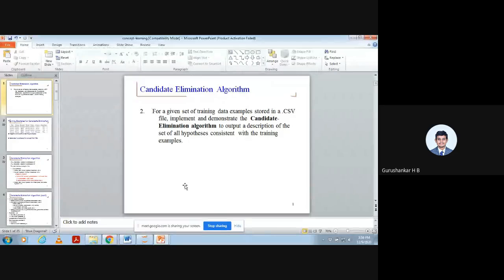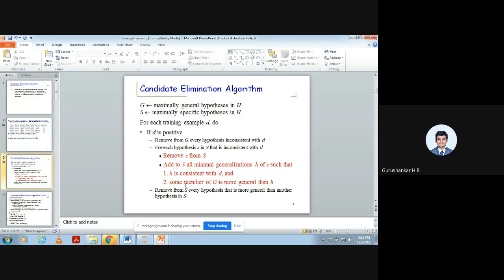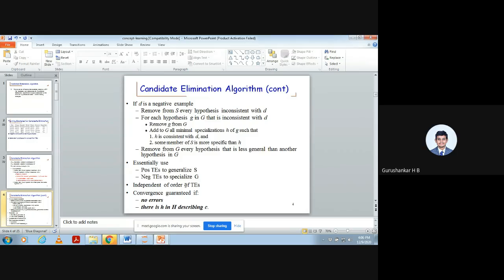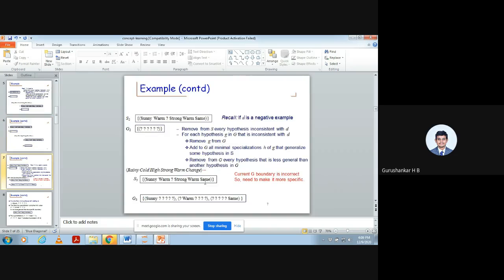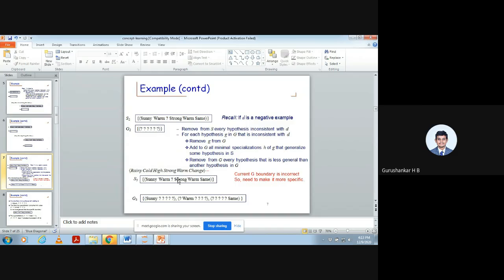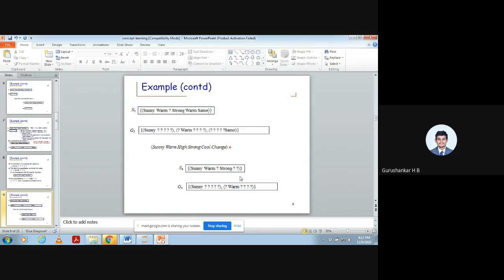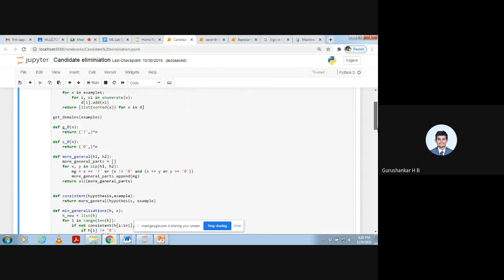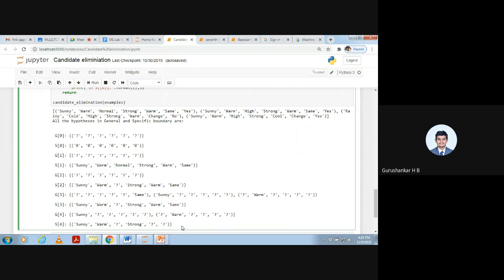Candidate elimination algorithm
Machine Learning lab 2nd program